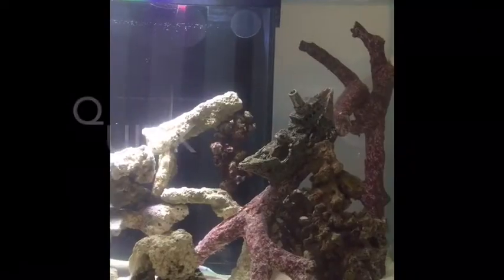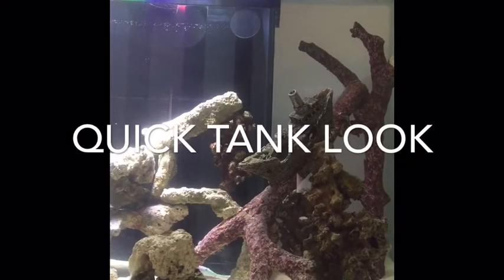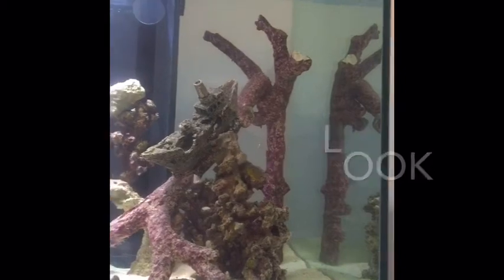The mighty 2 cycle (Introduction Day1)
Welcome to our new series called the Mighty 2 cycle, during this series you will learn how to cycle a marine aquarium, tank inhabits, Aqua scaping, lighting and more!